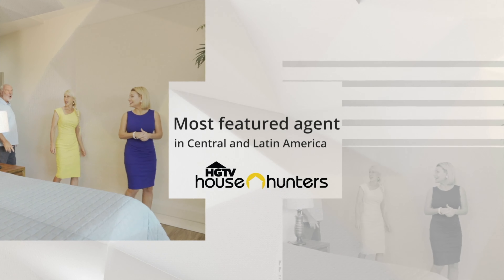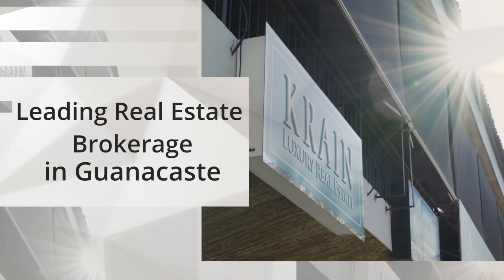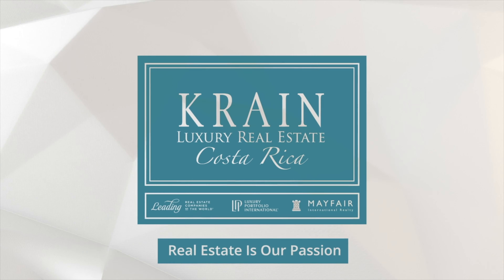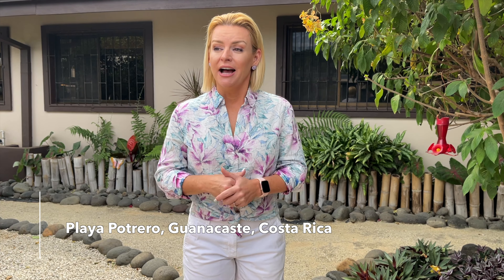HOT LISTING ALERT | Playa Potrero 3 Bedroom Stand Alone Home | Costa Rica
Hot off the press, this is a HOT LISTING ALERT for a  3 Bedroom Stand Alone Home in Playa Potrero, Costa Rica. This house has so many possibilities, with the addition of another room, your own private pool and so much more.

*** Please note that regarding the point of enclosing the carport, while in many instances a permit is not needed, we cannot, of course, guarantee that a permit is not needed and always recommend consulting an architect before deciding to make this change. ***

✨ 3 Bedrooms
✨ 2 Bathrooms
✨ Stand Alone Home
✨ Private Pool
✨ Playa Potrero, Costa Rica
✨ $459,000 USD

📖 CHAPTERS 📖
00:00 Start
00:32 - 3 Bedrooms 2 Bathroom Stand Alone Home
01:57 - Front Yard
03:01 - Lots of Potential Space
03:52 - Kitchen
04:49 - Outdoor Living area & Private Pool
06:40 - Principal Bedroom

Sarah and her team not only assist clients purchase homes in Costa Rica, but they also help with anything her clients need in order to ensure a peaceful transition into Costa Rica life. Sarah and her team watch over the client’s investment; counsel on any new laws that affect clients; introduce clients to all of the appropriate legal, accounting, and tax professionals; assist with the opening of Costa Rican bank accounts; and offer full management and accounting services.